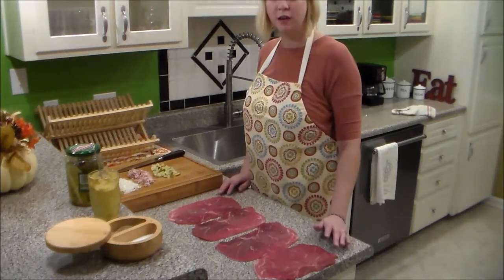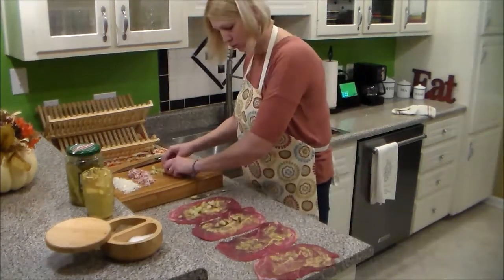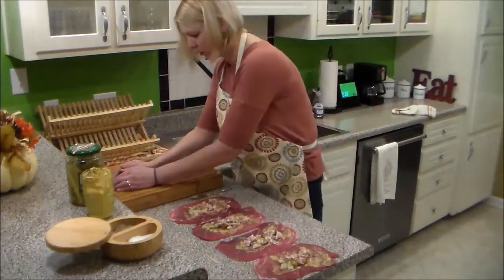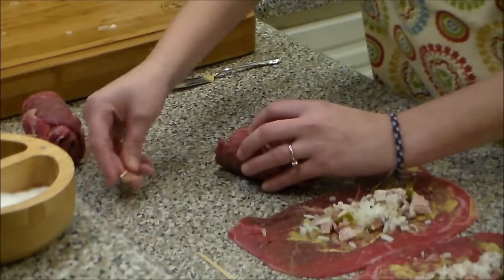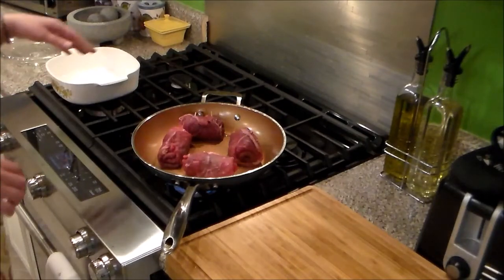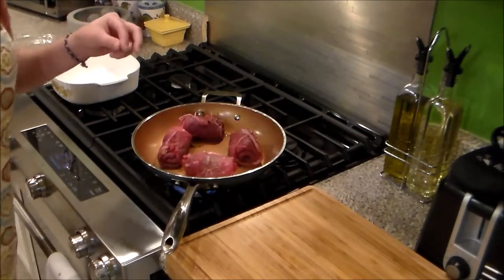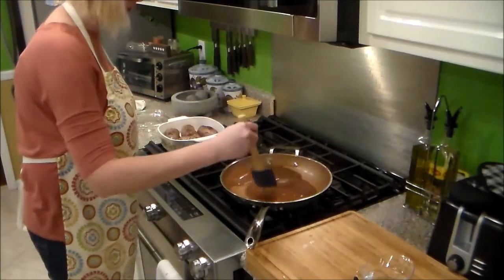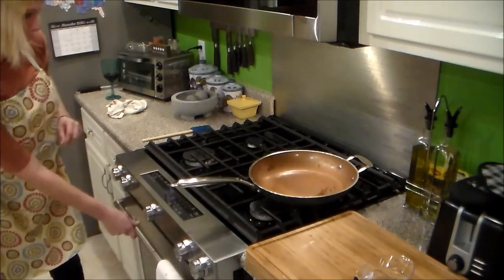How to make German Rouladen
Here is how i make Rouladen. The German Rouladen gravy is very important because it is a very dark rich gravy.  If you don't have a German store near you then you can order online.